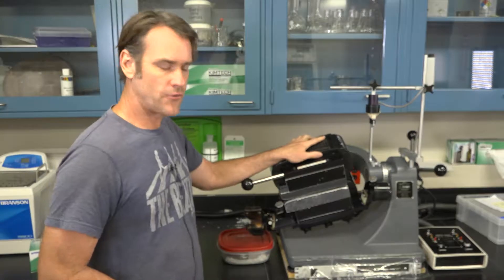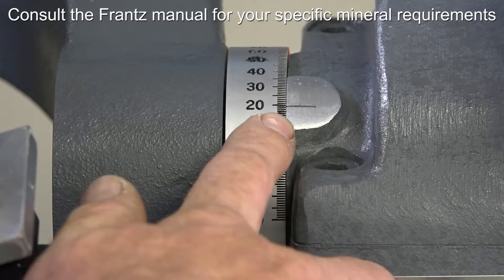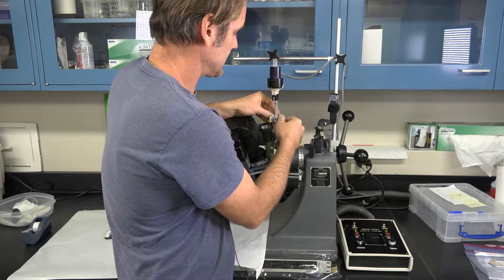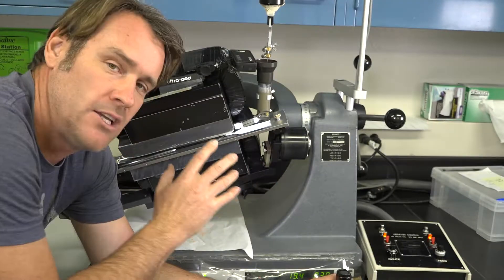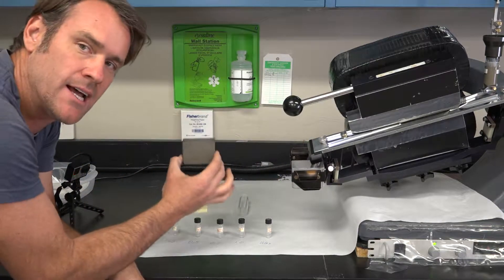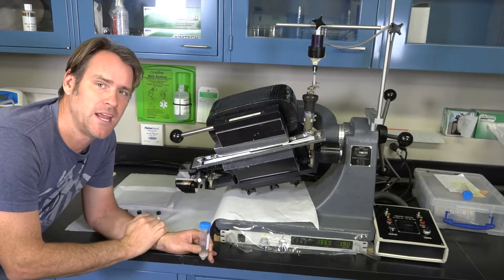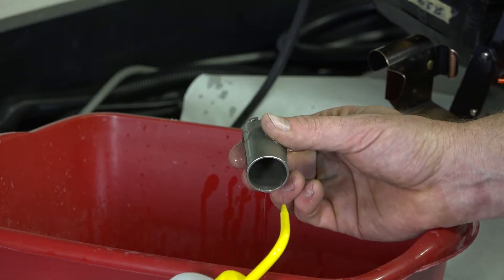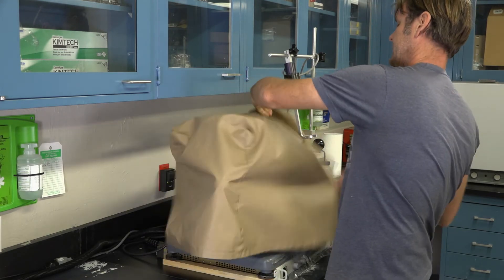Minsep - Setting up, using and cleaning the barrier Frantz magnetic separator